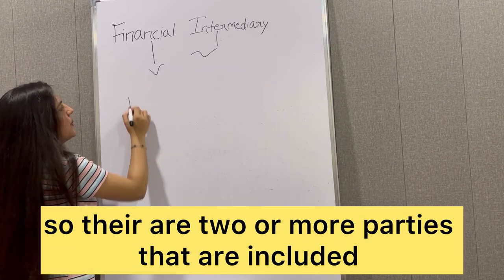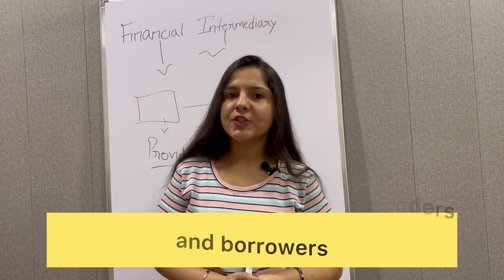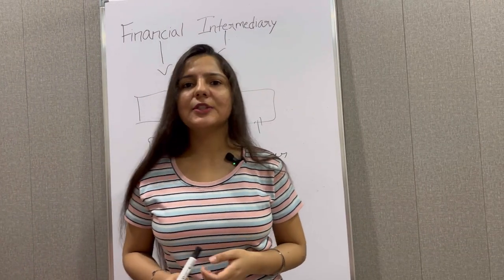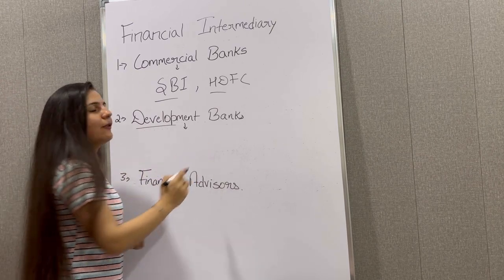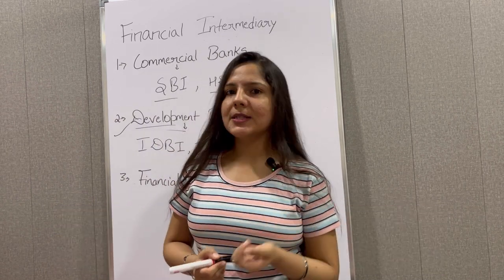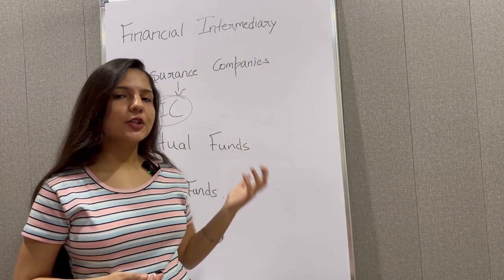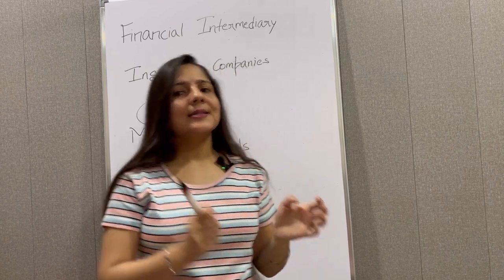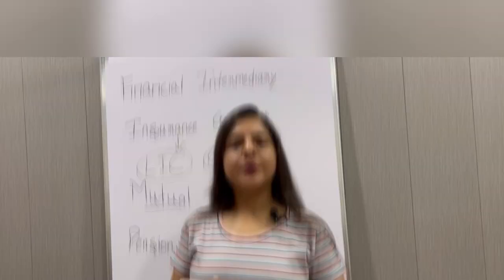Financial Intermediary and its types